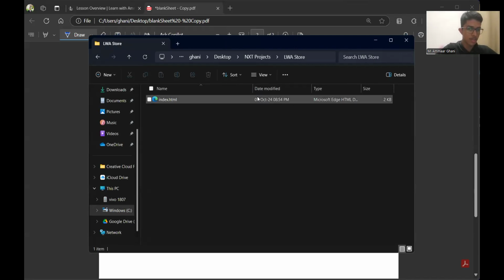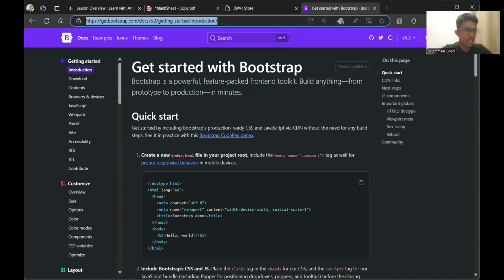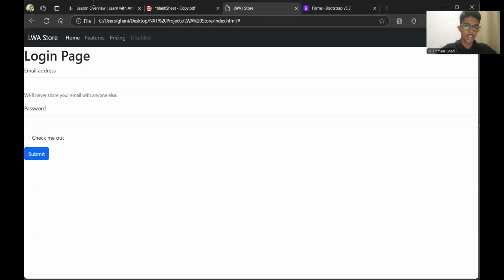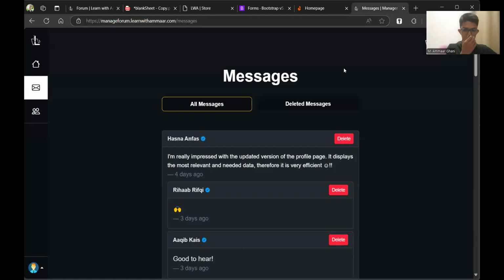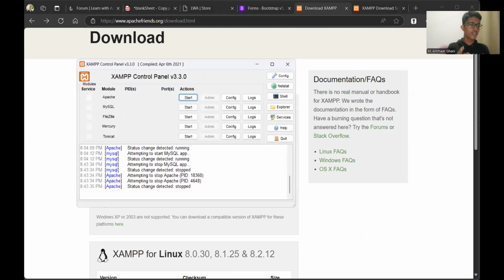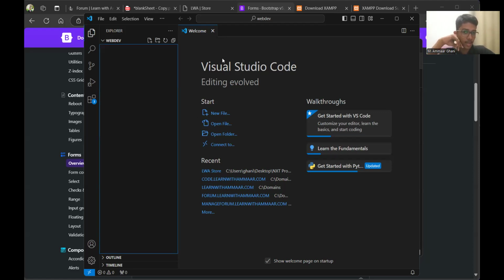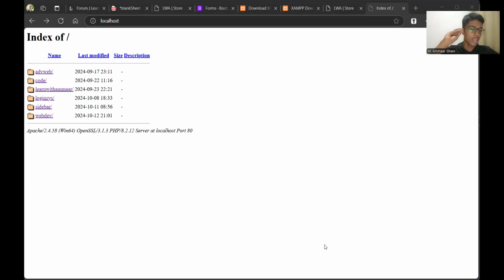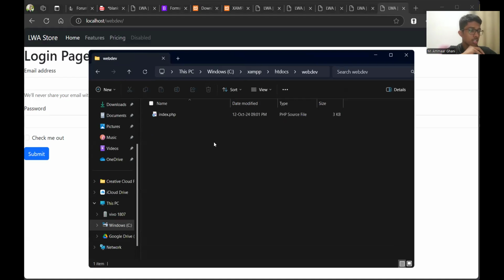WEB DESIGNING | DAY 6 | Ammaar Ghani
DAY 6 | INTRODUCTION TO PHP